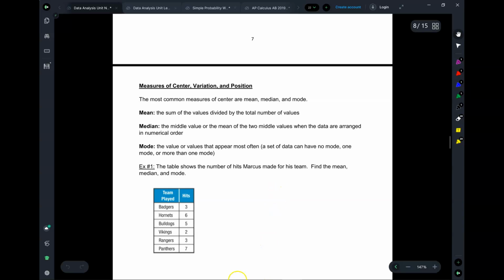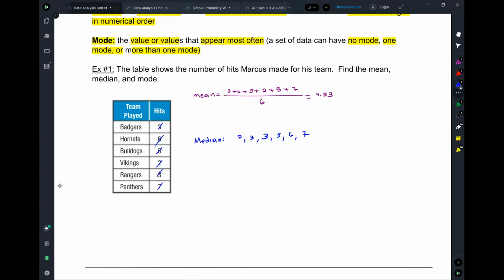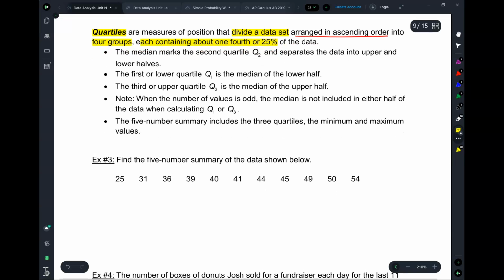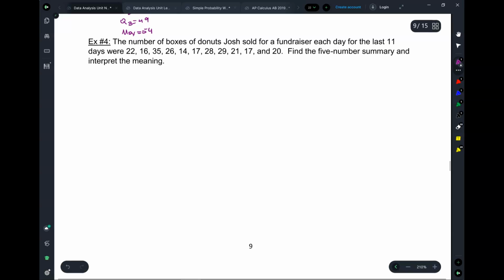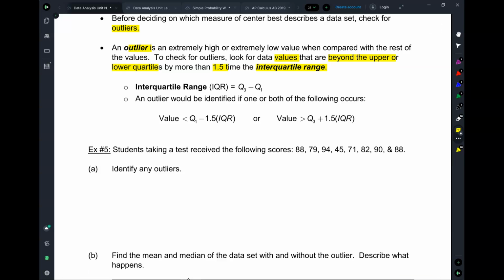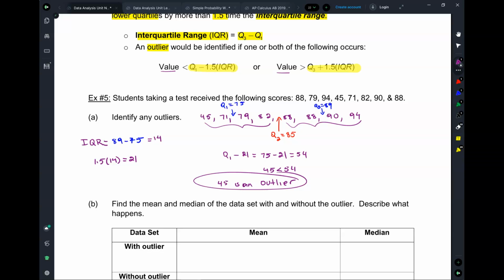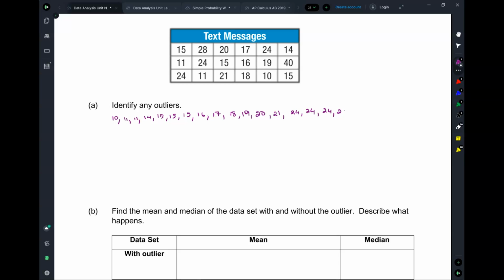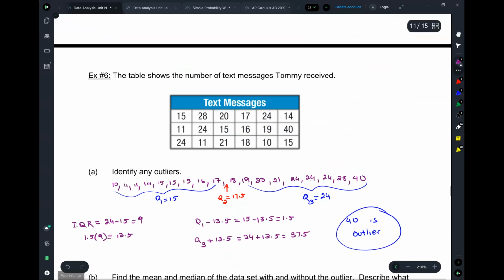Geom Hon Measures of Center